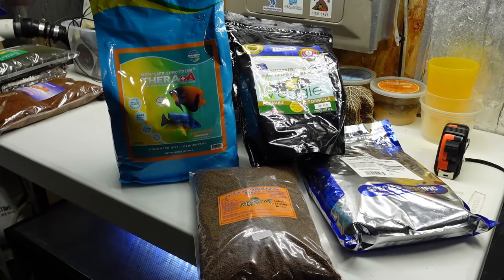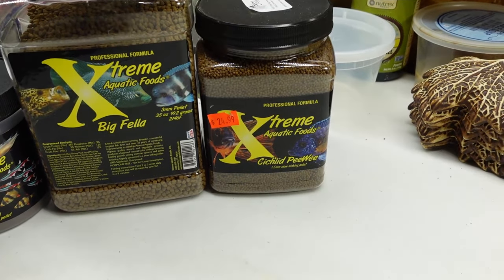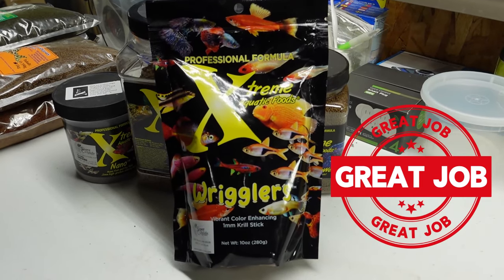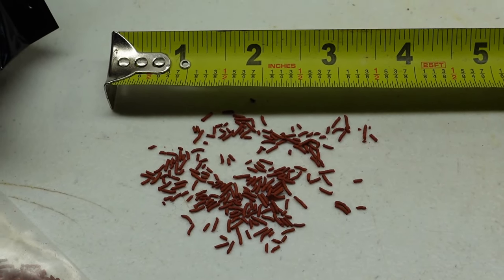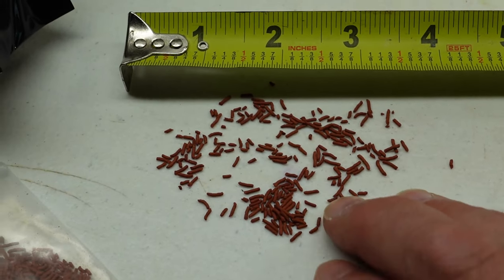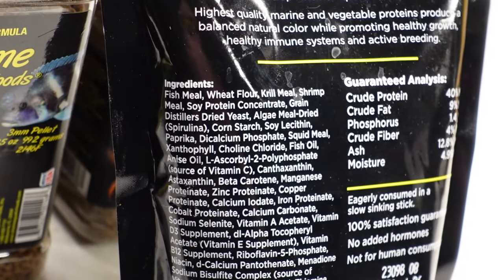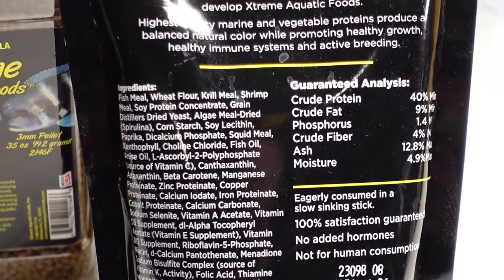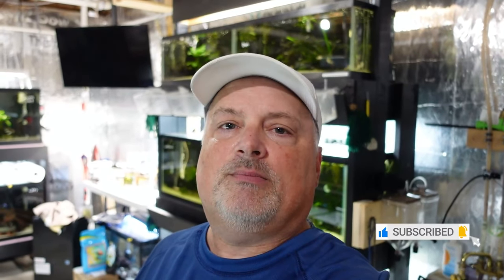NEW Xtreme Wrigglers Fish Food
Fish available for sale will be posted on my TM Aquatics storefront, located on the Get Gills marketplace. Here is a link to my store Storefront open May through September only.

Items I endorse and use in my fish room can be purchased here.

Heater Controller:
Inkbird Temperature Controller ITC-306T WiFi w/Aquarium Probe

Heater:
Eheim Heater 150W

Lights:
(Pack of 6) Barrina 24" LED, 6500K
(Pack of 6) Barrina 36" LED, 6500K
(Pack of 6) Barrina 48" LED, 6500K

Filtration:
Seachem Tidal 75 Aquarium Filter
Seachem Tidal 110 Aquarium Filter
Aquaclear 70 Aquarium Filter
Aquaclear 110 Aquarium Filter

Fish Food:
Xtreme Big Fella Pellet